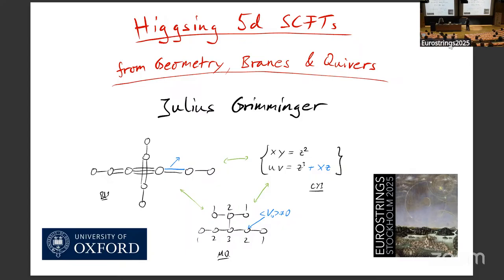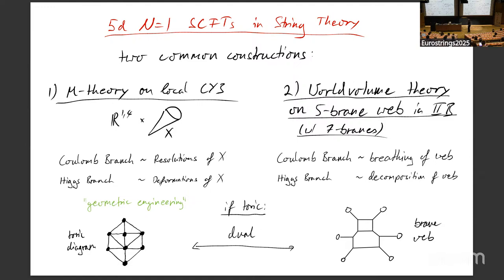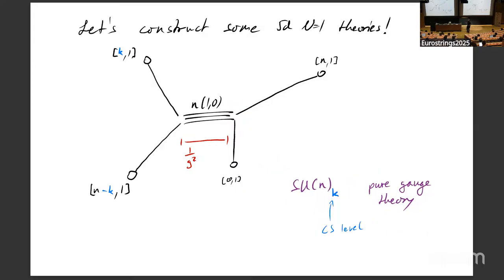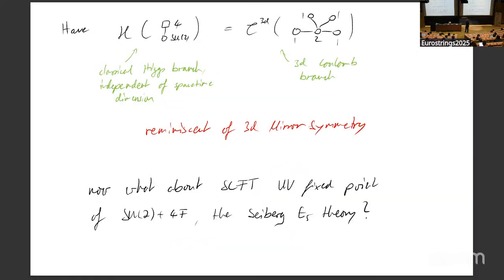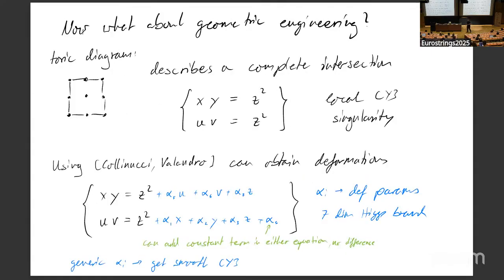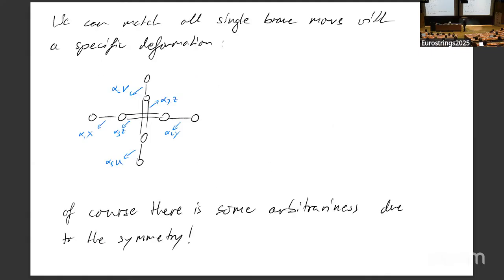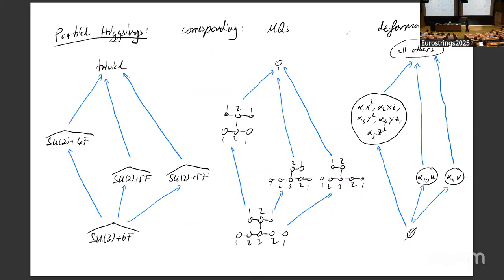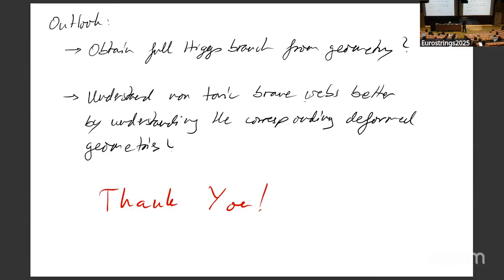Julius Grimminger - Higgsing 5d SCFTs - From Geometry, Branes, and Quivers